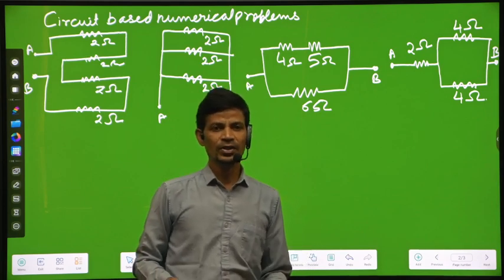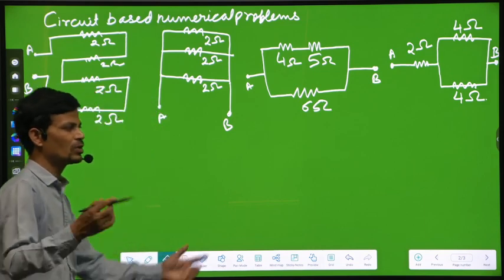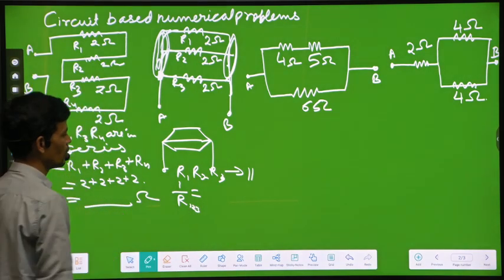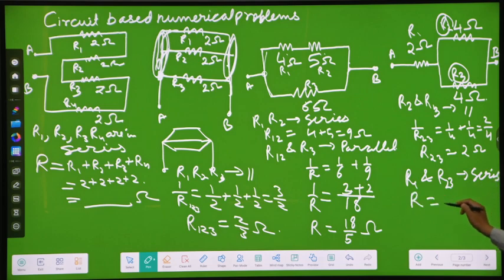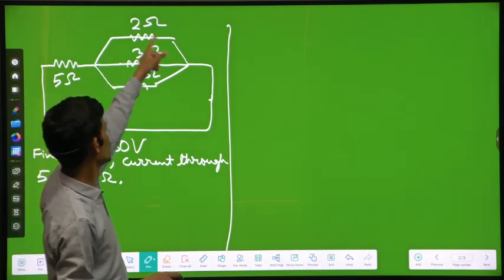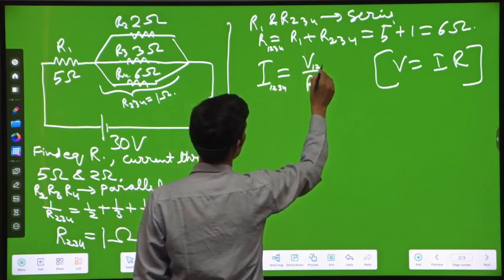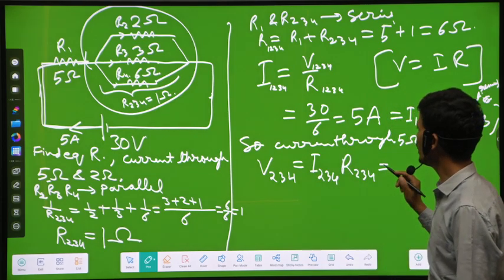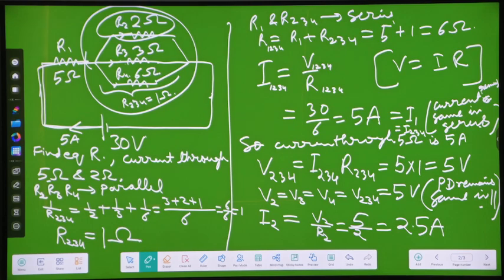2023 07 15 15 34 01 CLASS10 ELECTRICITY8